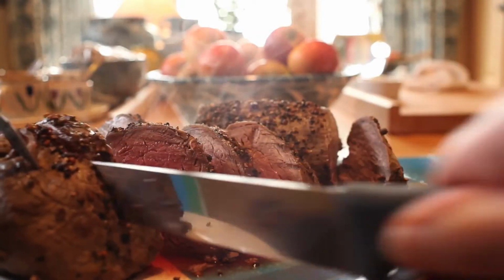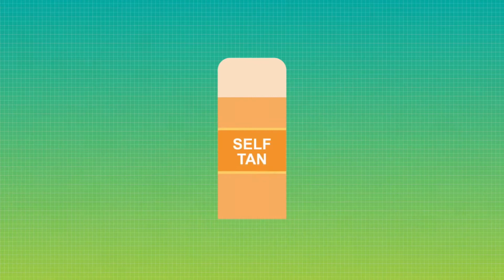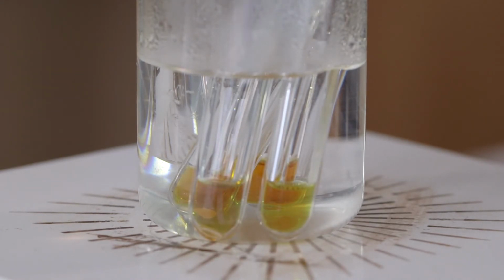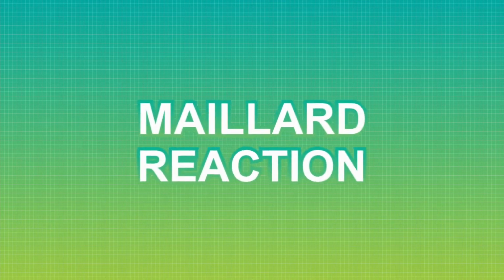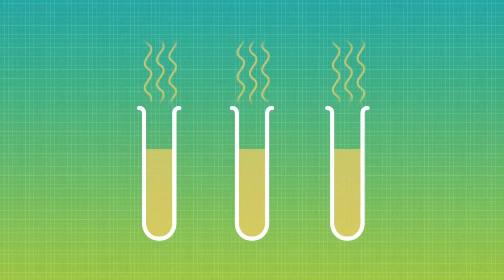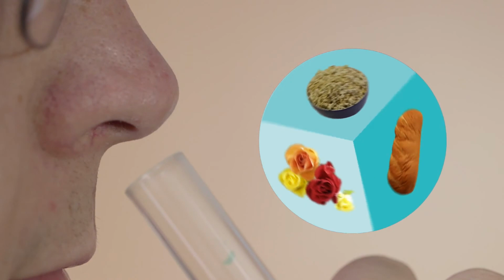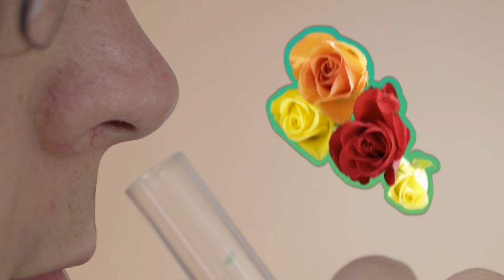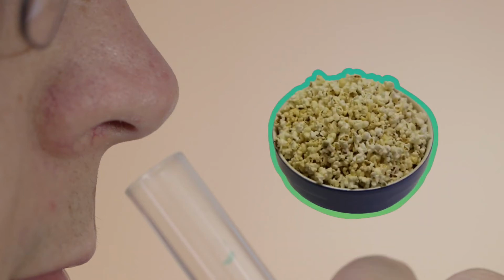The Maillard Reaction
Video on the Maillard reaction - browning of food.